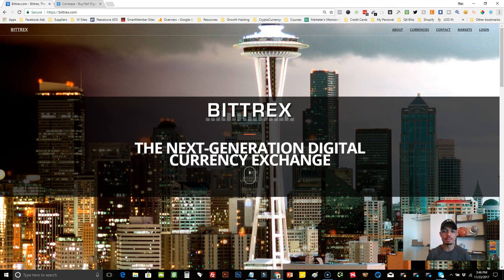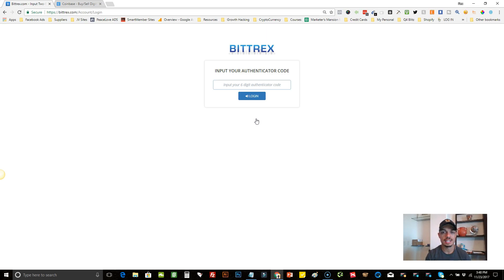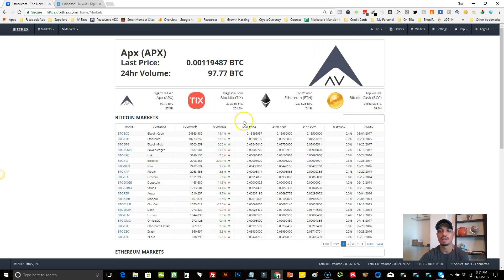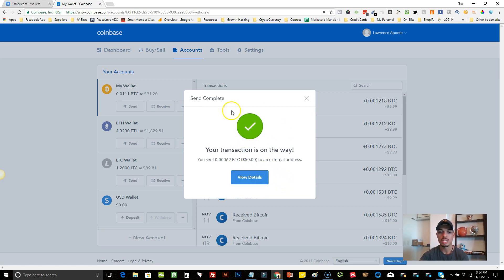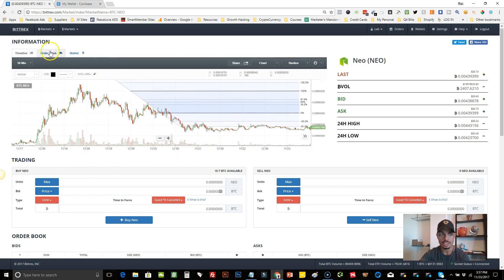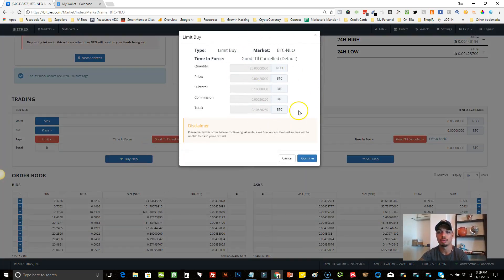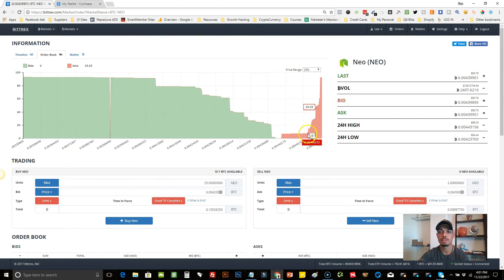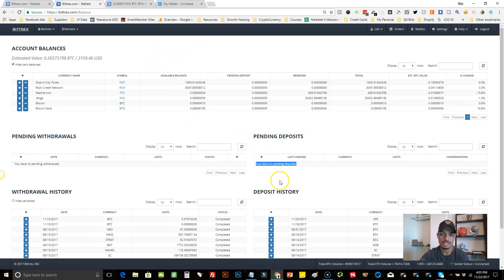Tutorial on How to Buy and Sell Cryptocurrency on Bittrex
A complete Bittrex tutorial for beginners showing you how to create an account, deposit crypto currency, and how to buy and sell alt coins.

If you want to see more videos be sure to